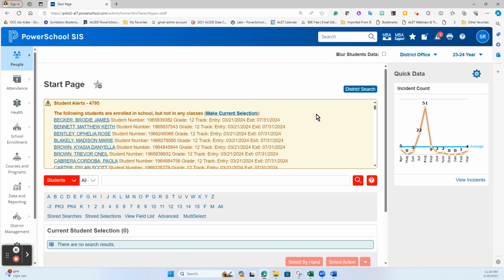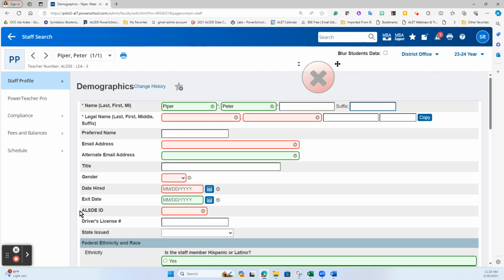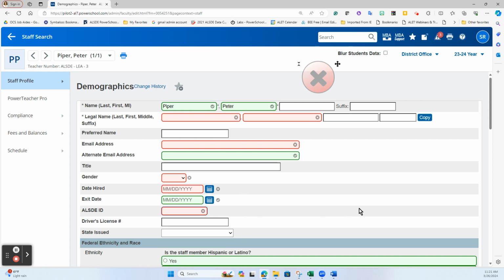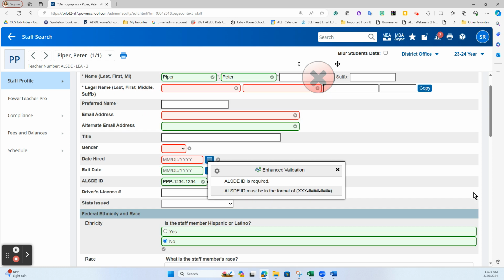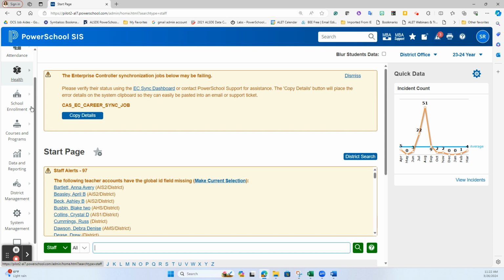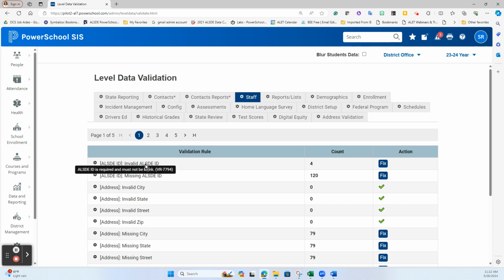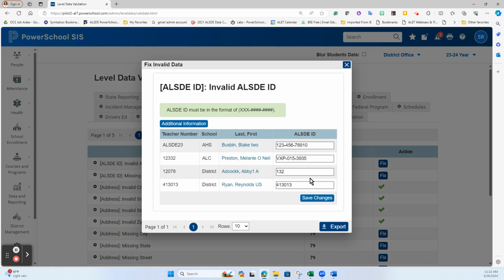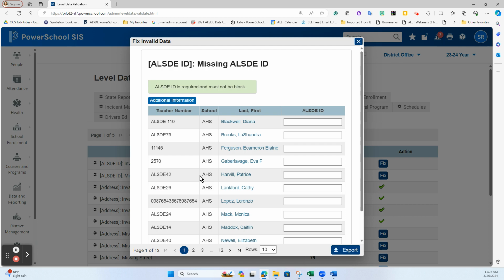Incorporating ALSDEID into teacher or staff profiles within PowerSchool